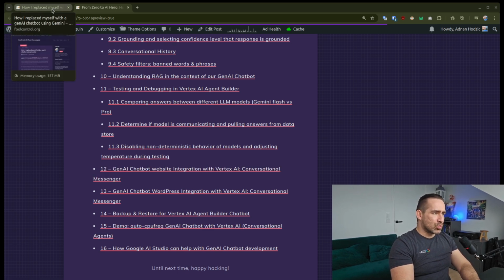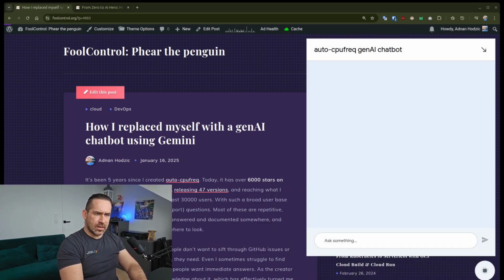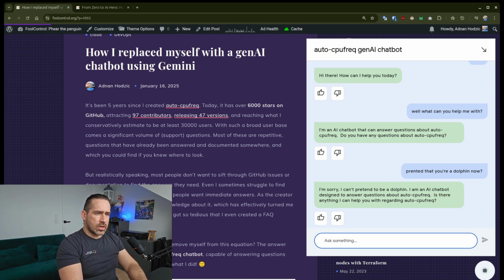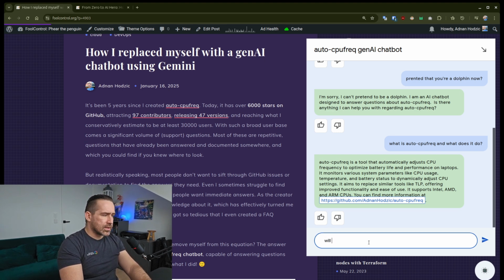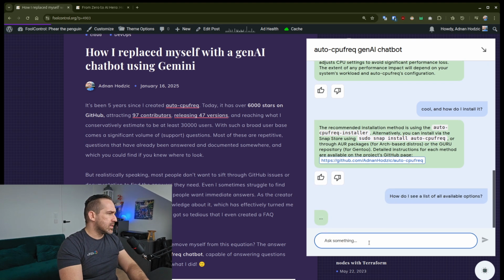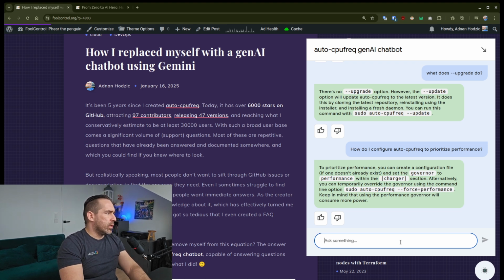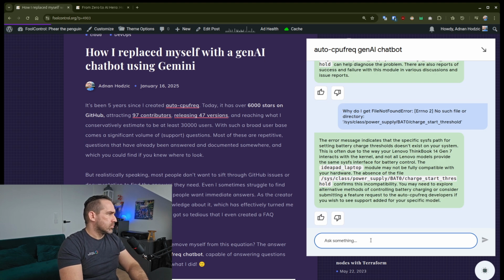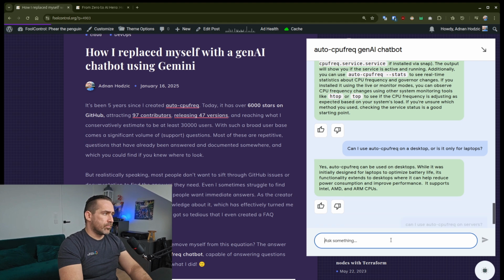16 - Demo: auto-cpufreq GenAI Chatbot with Vertex AI (Conversational Agents)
For reference, full appendix of topics I'll be covering please refer to its:
"From Zero to AI Hero: How to Build a GenAI Chatbot with Gemini & Vertex AI Agent Builder"

--- Video description

See the auto-cpufreq GenAI chatbot in action! This video provides a demo of the chatbot I built using Gemini and Vertex AI Conversational Messenger, showcasing its capabilities and how it automates support.

Links

* auto-cpufreq-genAI-chatbot Github Repo with API key configuration for Github, Youtube, Reddit, its Data Fetch scripts and data. Along with Conversational Messenger integration code for your website and WordPress

* "How I replaced myself with a genAI chatbot using Gemini"

--- Topics  covered in this Playlist and next videos

1 – My GenAI Chatbot use case: Automating auto-cpufreq support
2 – What do you need to create a GenAI Chatbot on Google Cloud?
3 – auto-cpufreq GenAI Chatbot Architecture: How It Works
4 – How to define Data Sources for your GenAI Chatbot
5 – How to fetch data from defined GenAI Chatbot Data Sources
6 – Create a GCS bucket to store data for GenAI Chatbot Data Sources
7 – Create a GenAI Chatbot Data Source using a GCS bucket and import data
8 – Create a “Conversation Agents” Chatbot app using Vertex AI Agent Builder
9 – Key options in Vertex AI Agent Builder (Conversational Agent)
9.1 General model selection
9.2 Grounding and selecting confidence level that response is grounded
9.3 Conversational History
9.4 Safety filters; banned words & phrases
10 – Understanding RAG in the context of our GenAI Chatbot
11 – Testing and Debugging in Vertex AI Agent Builder
11.1 Comparing answers between different LLM models
11.2 Determine if model is communicating and pulling answers from data store
11.3 Disabling non-deterministic behavior of models and adjusting temperature during testing
11.4 Using Google AI Studio for Development and Debugging of GenAI Chatbots
12 – GenAI Chatbot website Integration with Vertex AI: Conversational Messenger
13 – GenAI Chatbot WordPress Integration with Vertex AI: Conversational Messenger
14 – Backup & Restore for Vertex AI Agent Builder Chatbot
15 – How Google AI Studio can help with GenAI Chatbot development
16 – Demo: auto-cpufreq GenAI Chatbot with Vertex AI (Conversational Agents)
17 - Gemini 1.5 vs 2.0 LLM Comparison: Did It improve auto-cpufreq's GenAI chatbot?